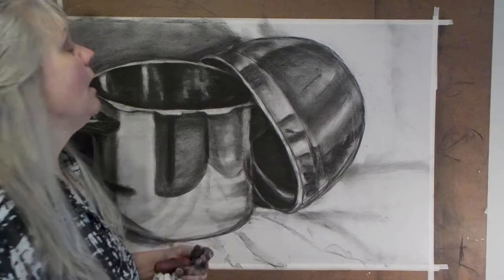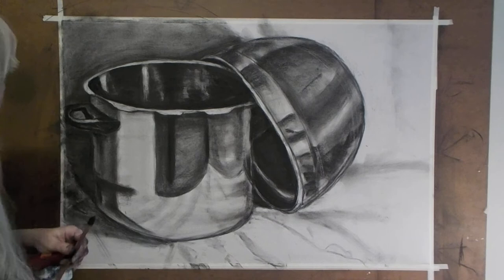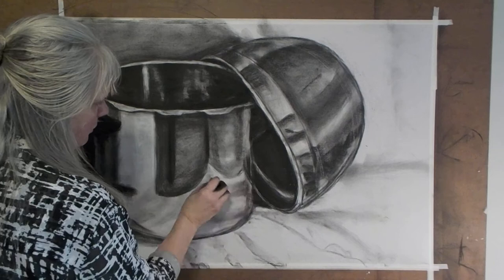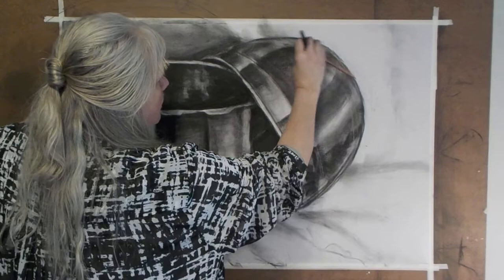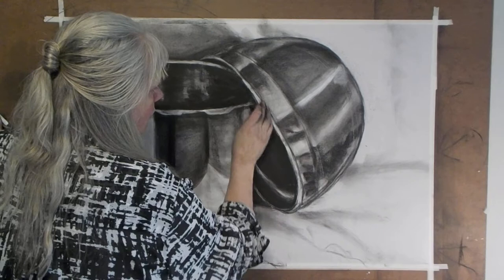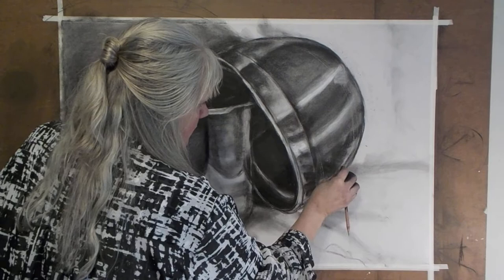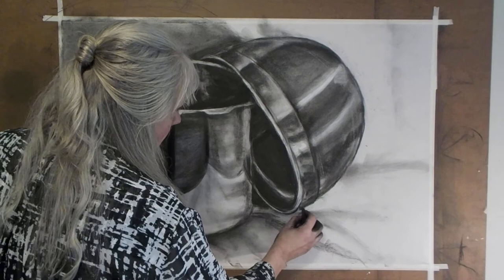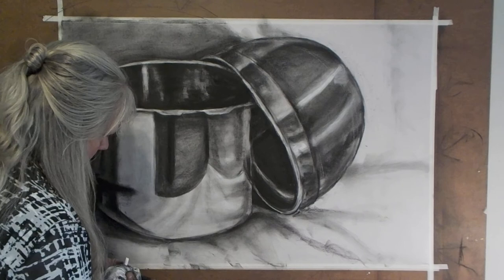Metal charcoal drawing  final detail